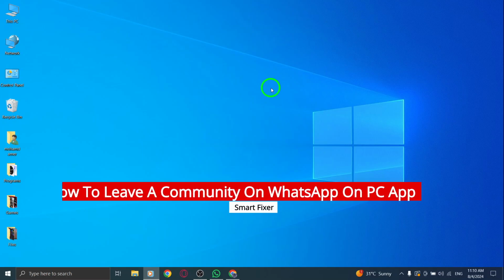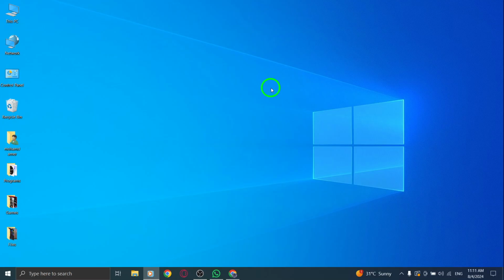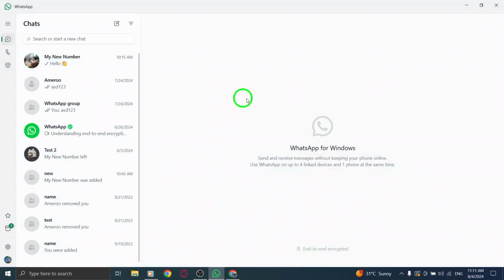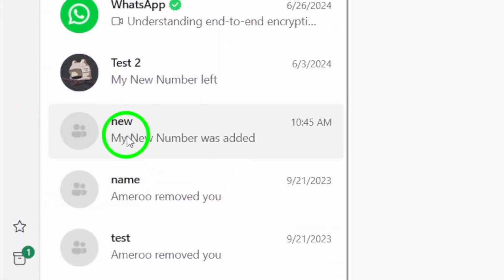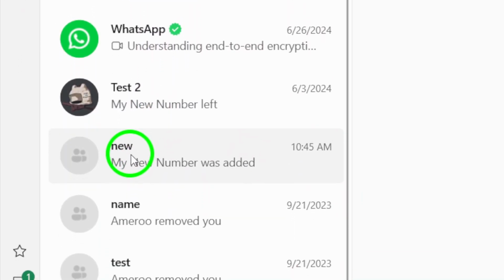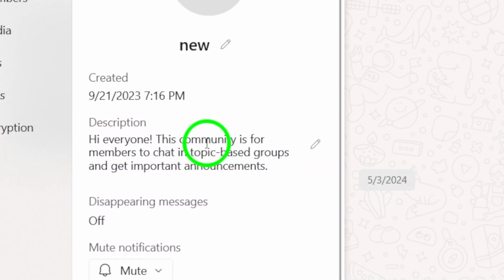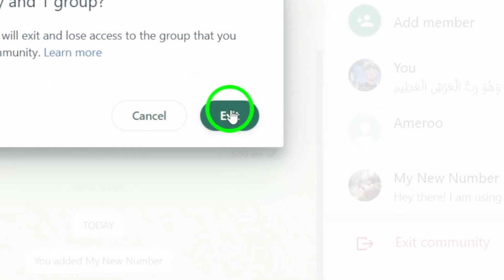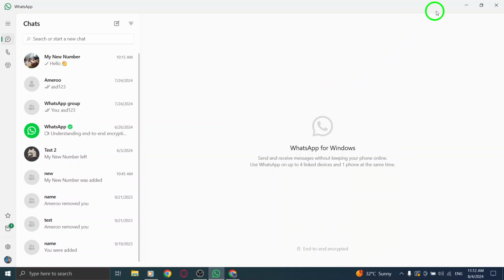How To Leave A Community On WhatsApp On PC App (New Update)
Learn how to easily leave a community on the WhatsApp PC app with this step-by-step guide. Whether you're looking to declutter your chats or simply leave a community that no longer interests you, we've got you covered with the latest updates. Follow these simple steps to exit a community in no time.
Steps:

1. Open your account.
2. Click the community icon.
3. Find the community.
4. Click the community’s name to see its info.
5. Click Exit community → Exit.

Now that you know how to leave a community on WhatsApp for PC, you can take control of your messaging experience.